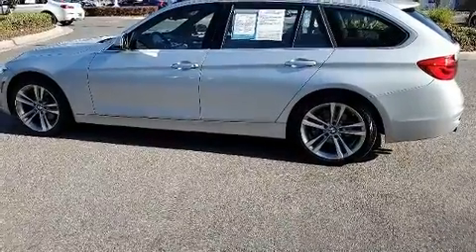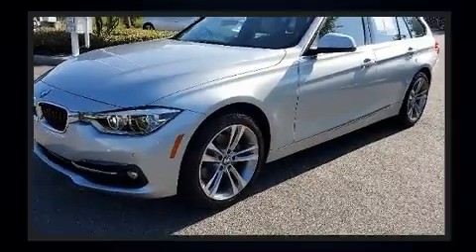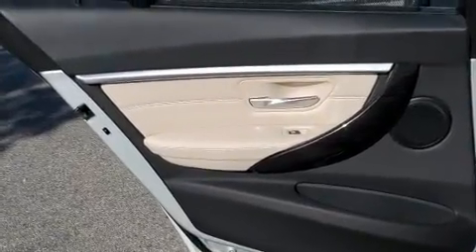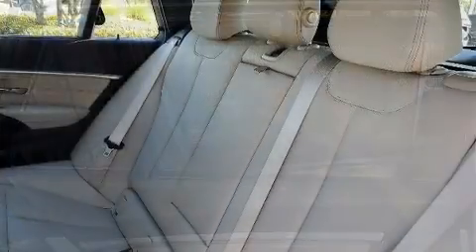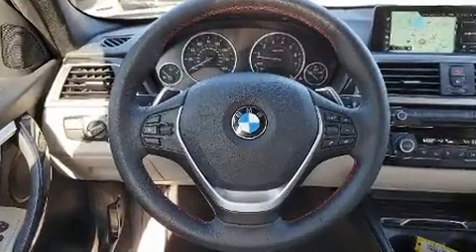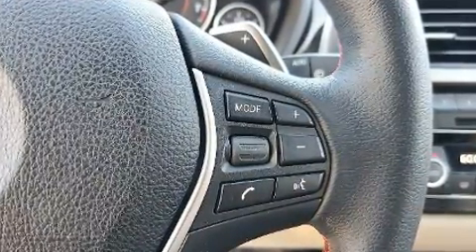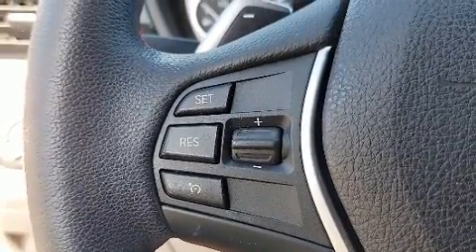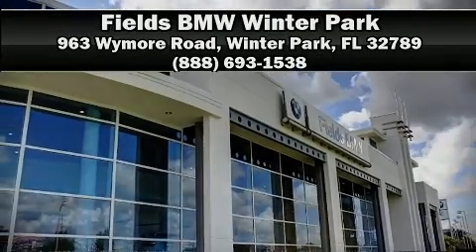2017 BMW 3 Series 330i xDrive in Winter Park, FL 32789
You can expect a lot from the 2017 BMW 330i. Under the hood you'll find a 4 cylinder engine with more than 200 horsepower, and for added security, dynamic Stability Control supplements the drivetrain. Turbocharger technology provides forced air induction, enhancing performance while preserving fuel economy. All of the premium features expected of a BMW are offered, including: front and rear reading lights, adjustable headrests in all seating positions, power front seats, speed sensitive wipers, automatic temperature control, power windows, and seat memory. Storage solutions are integrated throughout the interior, demonstrating thoughtful attention to detail. For drivers who enjoy the natural environment, a power moon roof allows an infusion of fresh air. BMW also prioritized safety and security with features such as: dual front impact airbags, front side impact airbags, traction control, brake assist, anti-whiplash front head restraints, ignition disabling, an emergency communication system, and 4 wheel disc brakes with ABS. Sophisticated all wheel drive assures superb handling in any weather condition. This vehicle has achieved Certified Pre-Owned status, by passing BMW's rigorous certification process. We know that you have high expectations, and we enjoy the challenge of meeting and exceeding them! Please don't hesitate to give us a call.